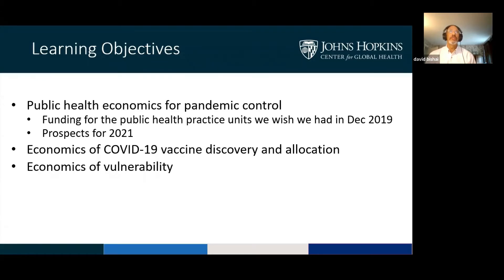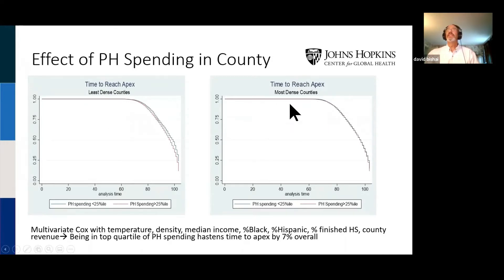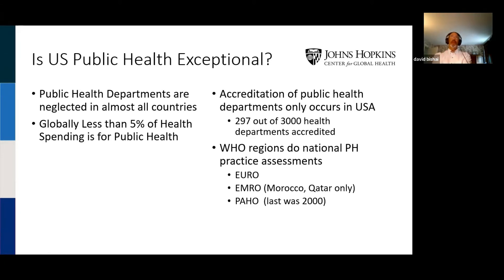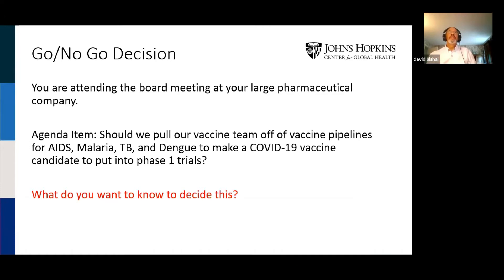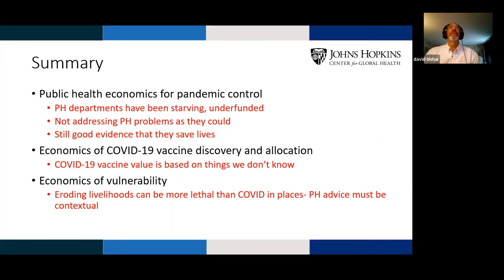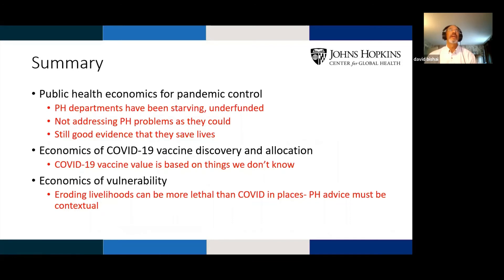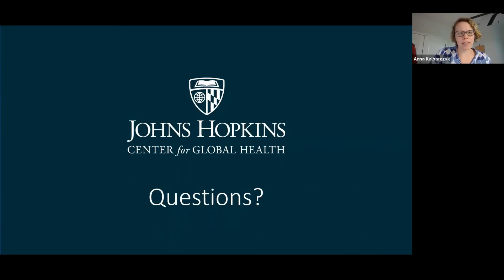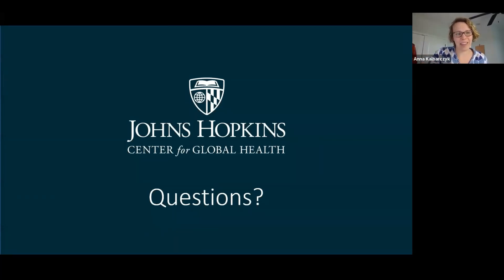Strategies to Support the COVID-19 Response in LMICs: The Economic Impact of COVID-19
Dr. David Bishai presents on the economic impact of COVID-19